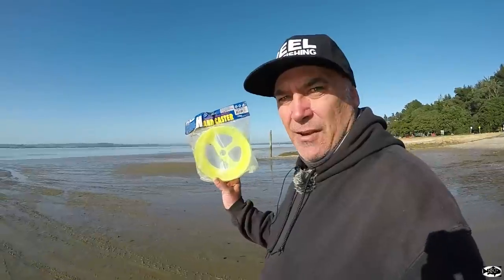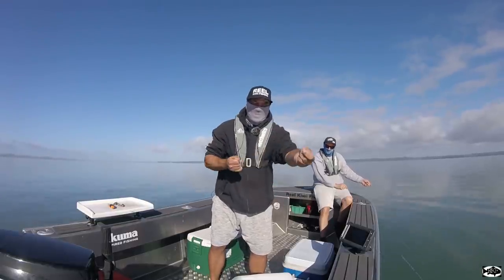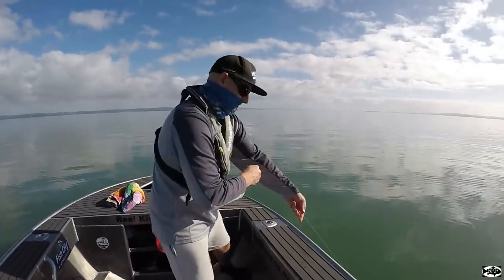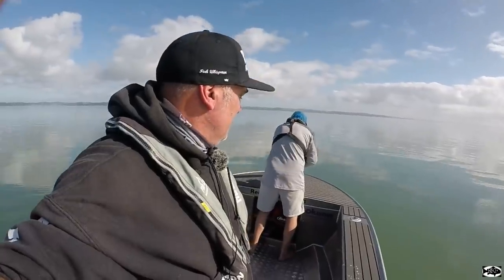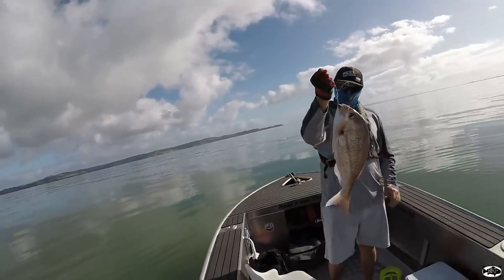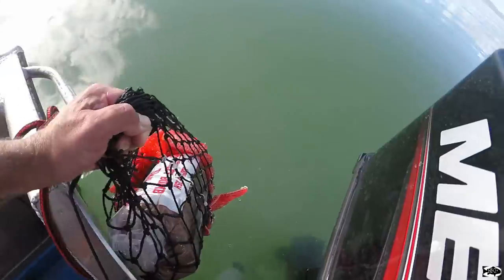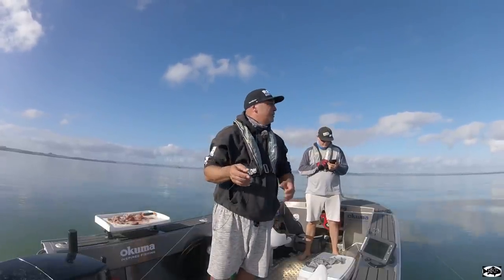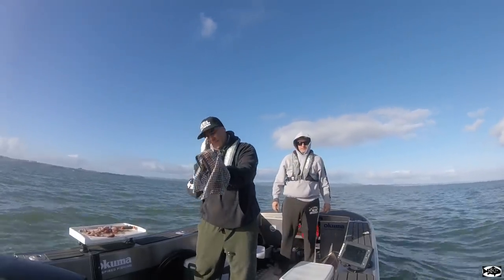Going old school - Handlining for big snaps and carrots in the little FC - Prt1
Well what can I say - going old school gave me one of the best days I've had in a long time 👍

About a year ago I brought a couple of Pro Hunter hand-lines and the plan was to fish them at one of our spots in the north when the fish were in numbers. They had been sitting up the front of the little FC's storage compartment waiting to be used but I never got around using them.

With perfect conditions and Stevo keen on a catch up fish in the little FC430, I made the choice to go chance the hand-line on a few big Snaps. I had been talking to Stevo about it for ages and I didn't know if he believed me when I said I had left the rods at home. After scrounging around up front and taking the plastic off one of the hand-lines, he relised I was for real.

Over the years I had fished on and off with hand-lines, I did it as a kid and also when fishing off a friends yacht. I said to Stevo today is the day we chase some solid Snaps on the hand-lines and even though he looked a little weird at me he was keen as mustered.

We launched just after 9.30 in mirror like conditions as we headed off to a spot I wanted to try first. It's about 4-5mtrs deep and perfect to start with on the hand-lines. We set them up with a little half once sinker straight to the hook, the tide was already coming in and there wasn't as much current as I thought there would be. After dropping the berley and giving it a good crank I threw out my first bait, we fished half pillies to start and was hoping for a fresh Kahawai also.

I sat my hand caster down in the corner as normally it takes a while for the fish to come on the bite. Every now and then I gave the berley a good crank to get that trail going and if the fish were to turn up all the berley leaking out would hopefully keep them here. There was zero wind and we sat in quietness and felt fishy. Watching my line it started to move side ways and grabbing it, it went tight and I struck. I felt that heavy pull you get when hand-lining and I was hooked up to a sold fish on my very first bait. With not a lot of current I didn't have to fight it hard and just gently pulled on the line but let it run when it wanted to.

I told Stevo it was a solid fish but I don't think he believed me as it was coming in pretty easy, not fighting it hard I was waiting for it to wake up and go nuts but I just gently fought it. Every now and then it would pull and pull hard and the line would flick through my fingers, I thought maybe it was going to be a big Kahawai until I got a quick glimpse of a big pink and whit tale "It's a big fish Stevo a big fish" I told Stevo to grab the net but he still didn't think it was big because of the ease of the fight until he got to see it. Man it was a good fish and even better on hand-line, it would of gone 70cm easy.

We took a couple of quick picks and watched it disappear as I dropped it back into the gloomy green water - yea boy that's what I'm talking about. We were off to a good start on out little Reel Kiwi Fishing hand-line adventure. Stevo was next to hook up but this time it was a Kahawai, that was all good as it gave us some fresh bait if the Snaps were to come on the bite. Stevo dropped another bait and pretty much hooked up straight away. It looked more like a Snapper this one but we wouldn't now as he dropped it mid fight. He was starting to enjoy the hand-line but it was pretty slow to really have fun. My line went tight once again and I was hooked up to another nice little Snap around 50cm which made it's way to the bin. After that it went a little dead and with the tide still rising we went to one of my favorite incoming tide spots.

Our second spot was around 8mtrs and there was a little more current which I liked. We sat through the tide with very little action and only picked up the odd fish to 45cm, I said we should sit tight and try the turn as sometimes the fish can really come on after the turn. We did manage a couple nice fish and every time I mentioned moving we would get a good hit or catch a nice fish. With 3-4 nice snaps in the bin it was time to shift to our outgoing spot were we target gurnard more - so we up anchored and moved off.

Pr2 - do we get onto the carrots? all I can say is absolute mayhem so keep an eye out for our end of the day handlining Reel Kiwi Fishing adventure.

Tight lines